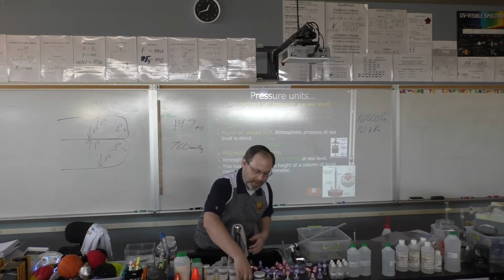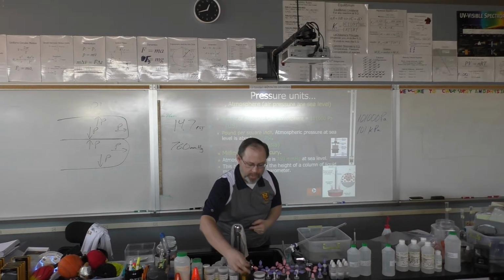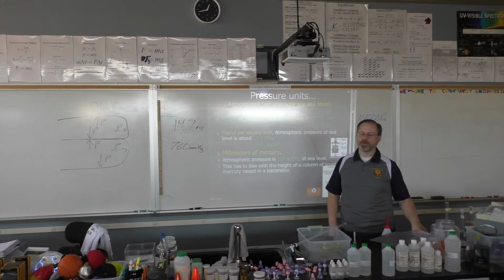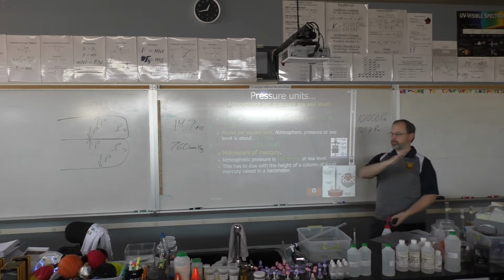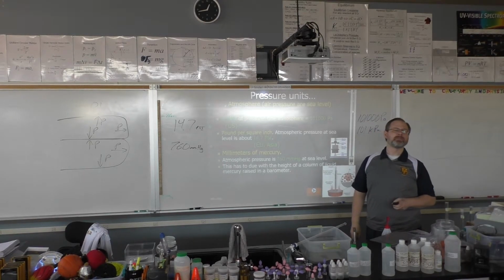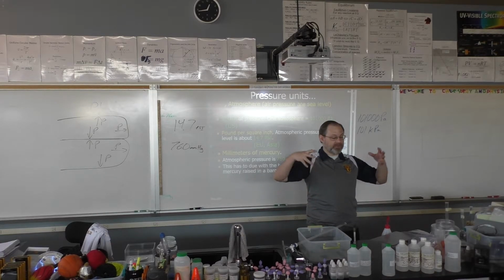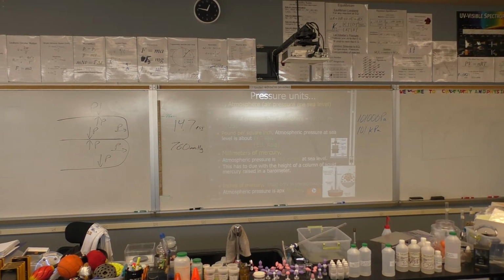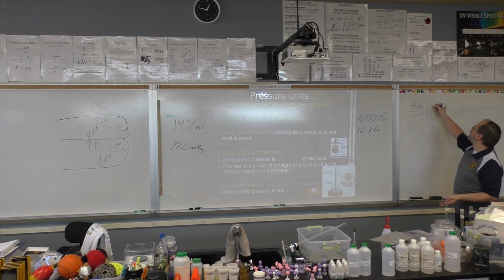Gasses Day 2: Pressure 2-24-20 Part 2 of 2